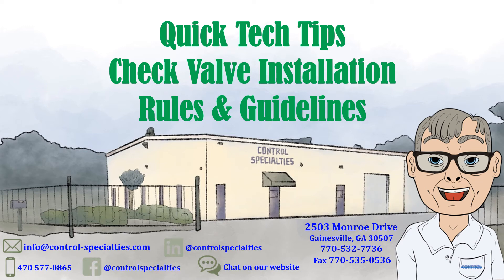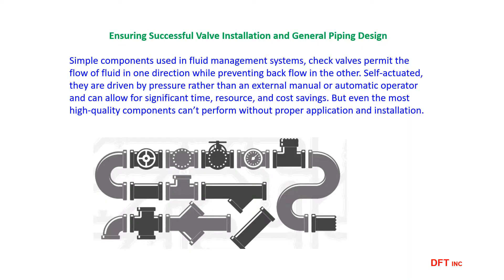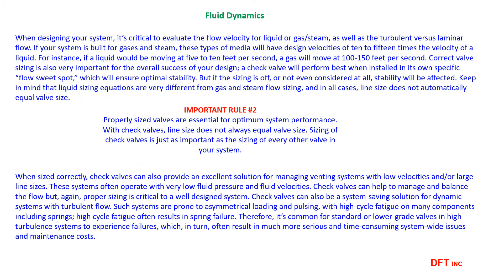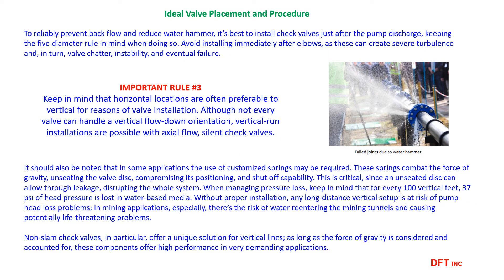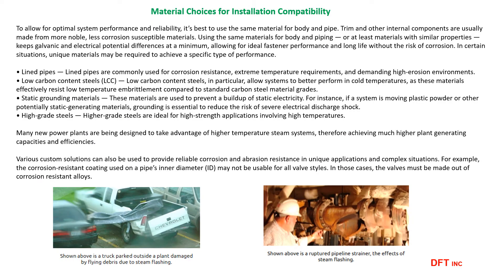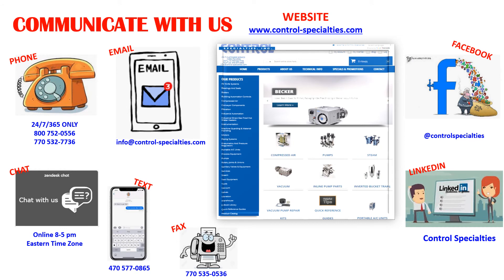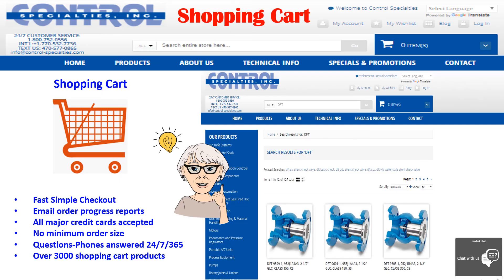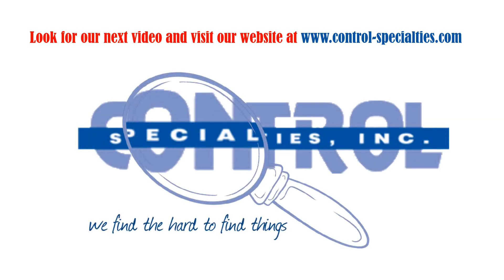Check Valve Installation Tips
Check out our video on the proper procedure for Check Valve Installation and get tips to save you time and effort.